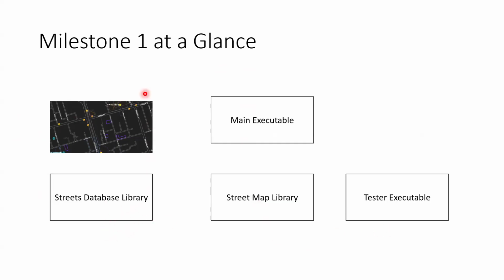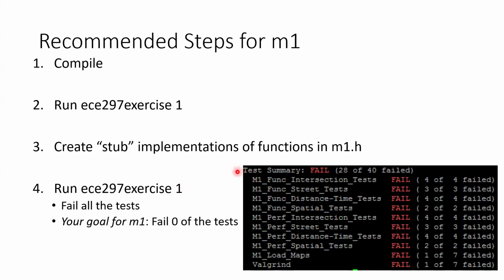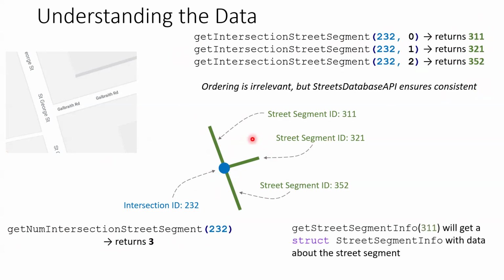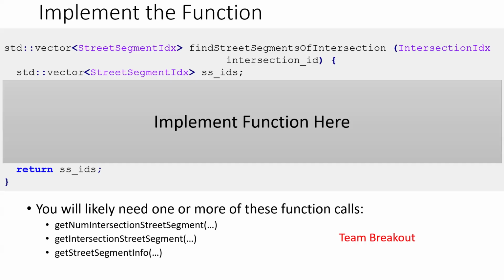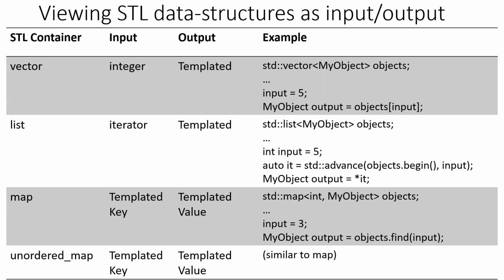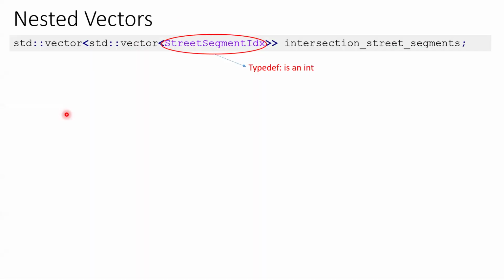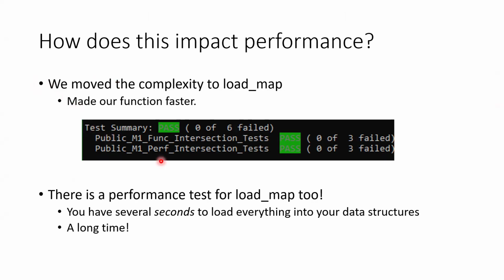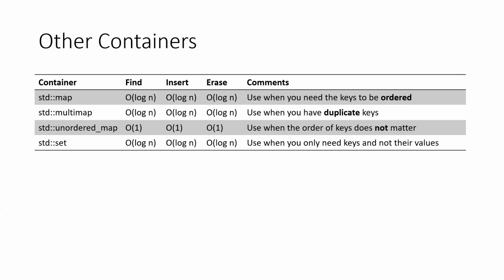ECE297 TUT3 Tuesday 3-4pm